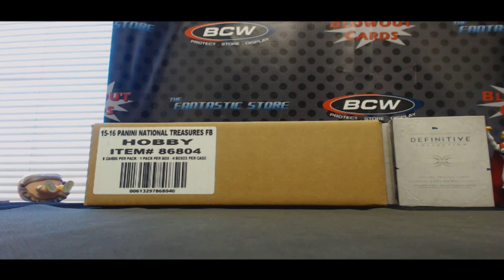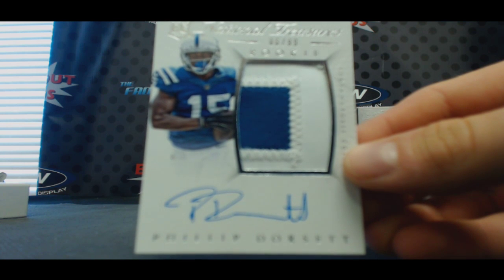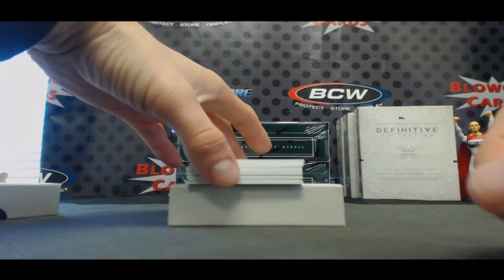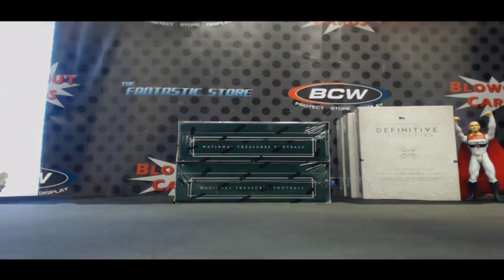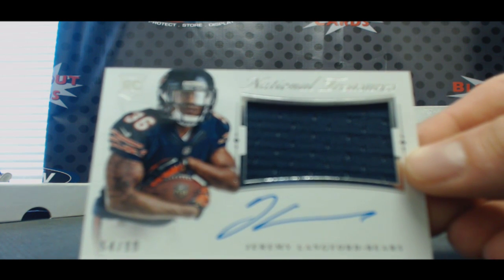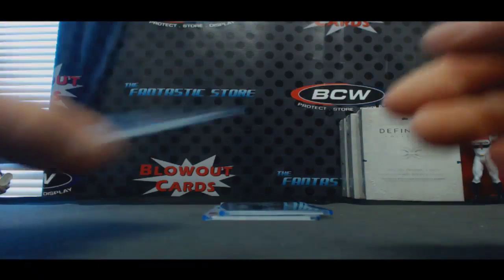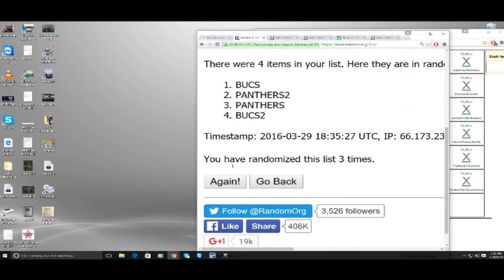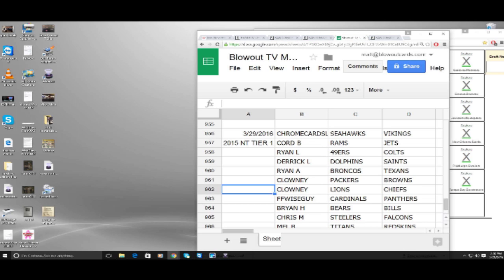2015 Panini National Treasures Football 2 Tiered Team Case Break RD 1